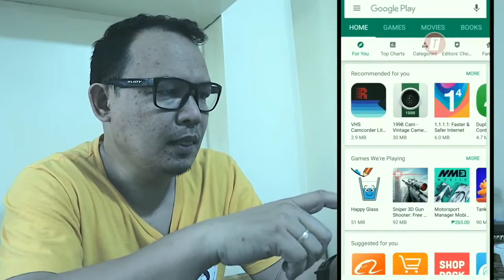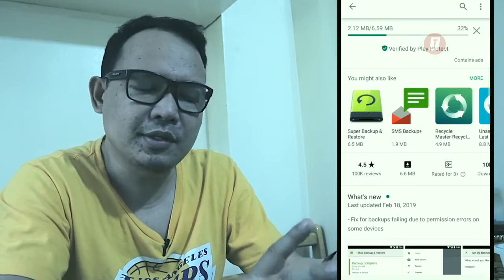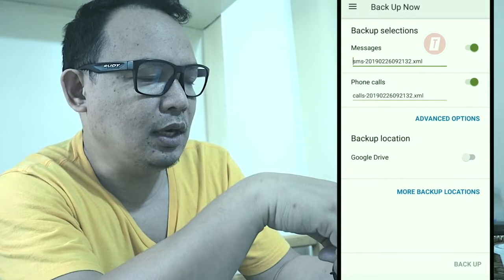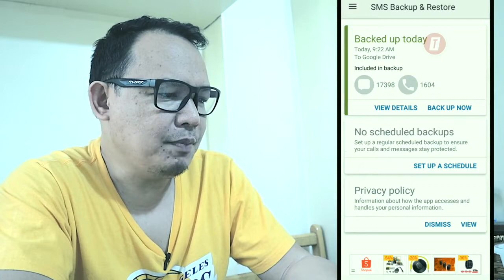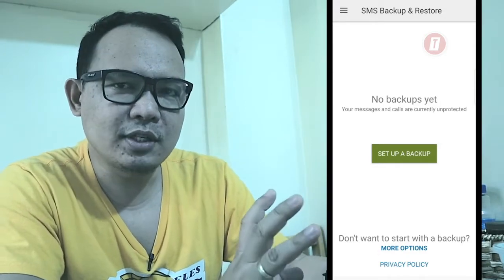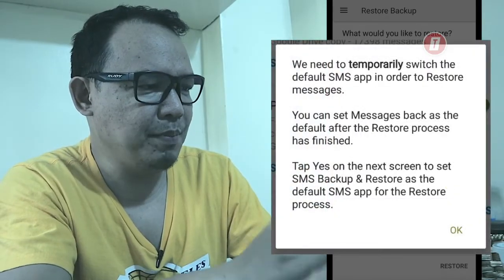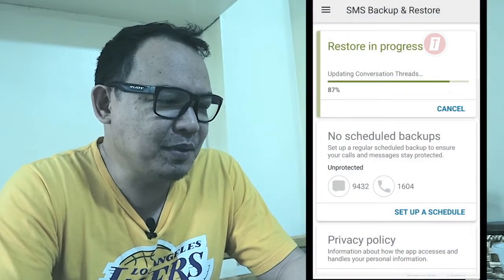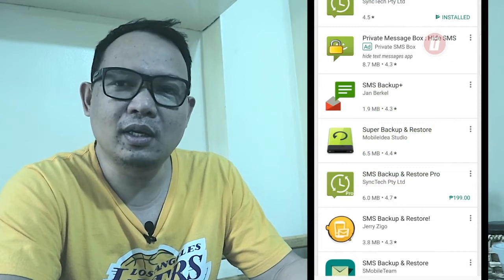TUTORIAL: How to back up and restore SMS and Phone Calls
The underground Fat Loss Manual (PROVEN), papayat ka, bes!